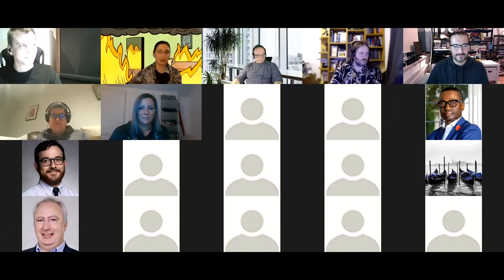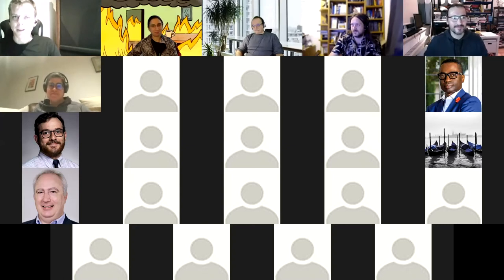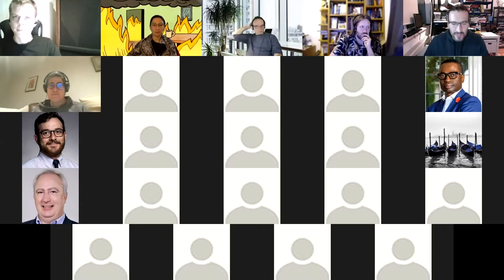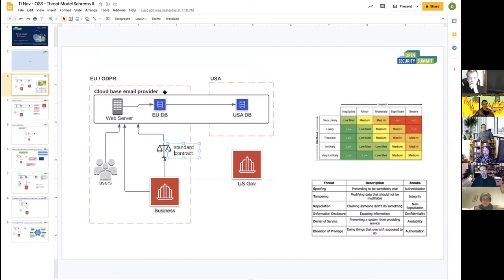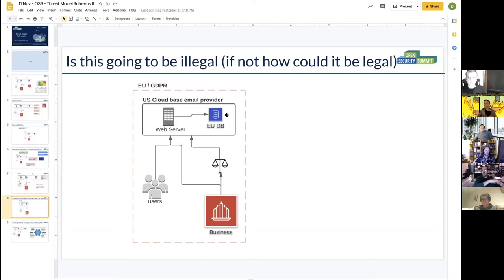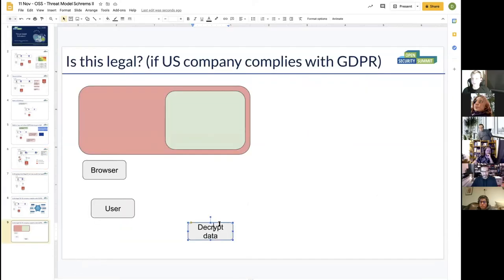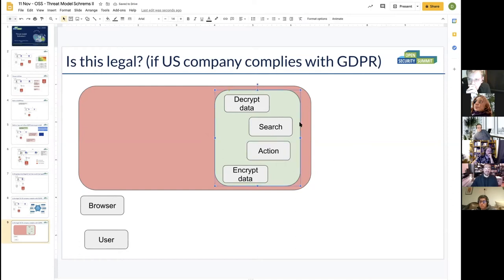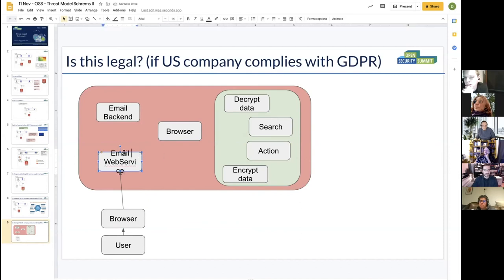Security Labels & Schrems II | Open Security Summit & BCS, The Chartered Institute for IT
As per the Schrems II ruling the US is no longer an adequate country for EU personal data. BCS recently did a recent webinar on the legal aspects

So far, the ICO guidance in the UK is to map your data flows in preparation for further guidance. To help companies with this, this webinar will be a joint event between the Open Security Summit and the BCS focussed on the data flows.

We'll be combining the legal aspects, with data labelling and threat modelling techniques, to produce an interactive event. We'll be discussing two key uses case (a) the use of US cloud providers for email services and (b) the use of US cloud providers for infrastructure.

SPEAKER BIOGRAPHIES
Adam Leon Smith
BCS Fellow and CTO of Dragonfly. Adam is Chair of the BCS Software Testing Specialist Group and has previously collaborated with OSS on threat modelling of open source contact tracing applications.

David Clarke
BCS Fellow. David Clarke is the Founder of GDPR Technology Forum with over 19800 members and an internationally known GDPR and Security advisor. CTO at GDPRUK.EU. In the past, David held multiple security management positions such as Global Head of Security Service Delivery and Chief of Staff , Global Head of Product Enablement and Head of Security Infrastructure for Global FTSE 100 companies.

James Bore
Threat modelling trainer, MSc in Cyber Security and member of the Security Institute.

Our events are for adults aged 16 years and over.